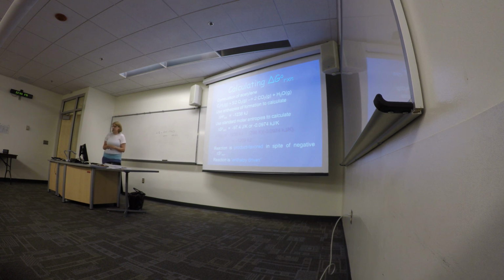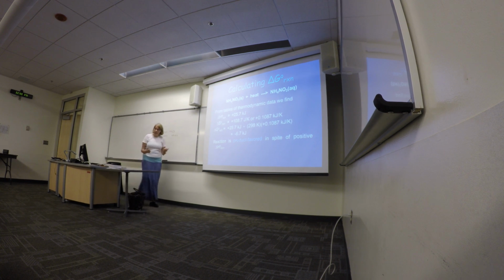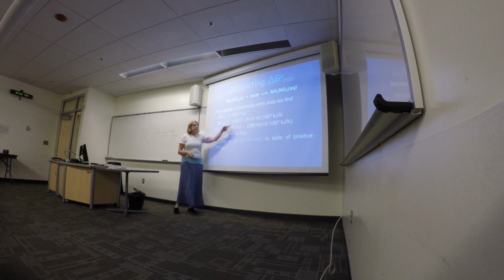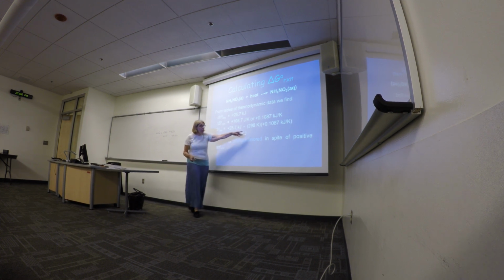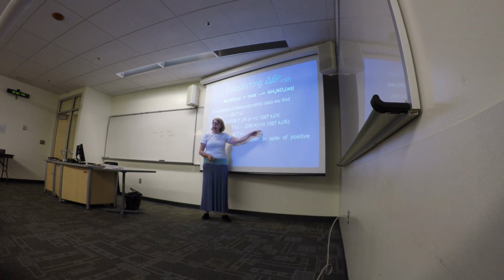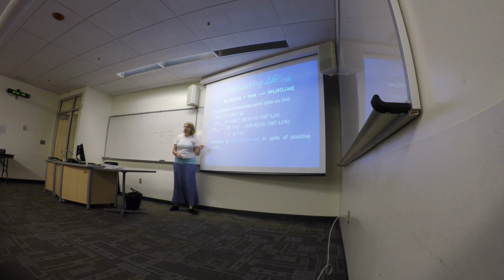Part 19 Day 9 Lecture General Inorganic Chemistry GoPro Hero 4 Black Edition 4K